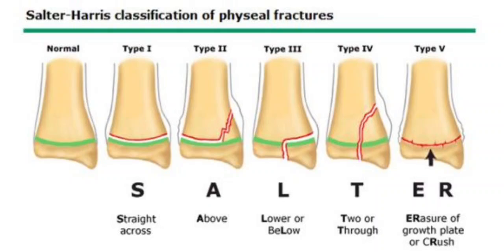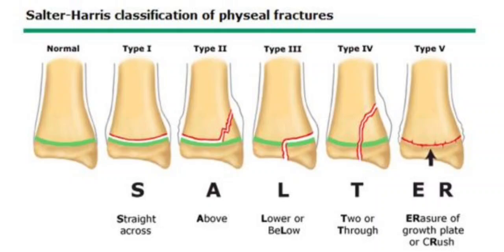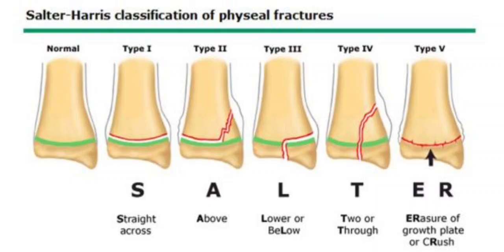epiphyseal fracture salter and harris